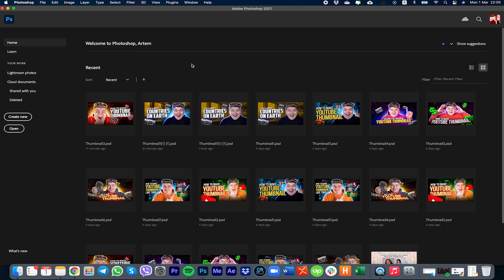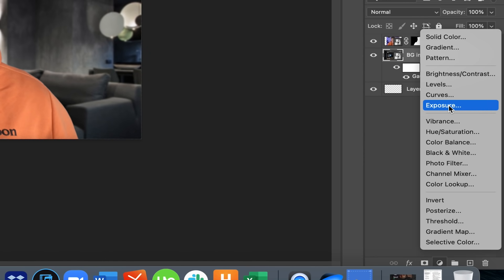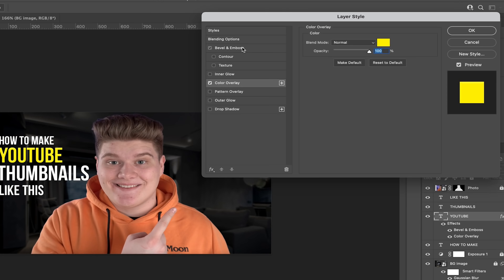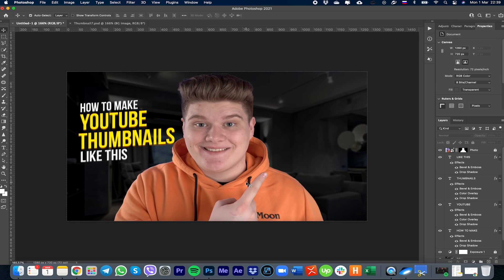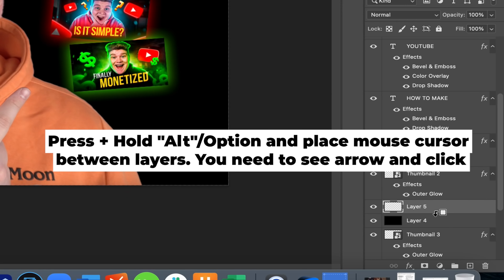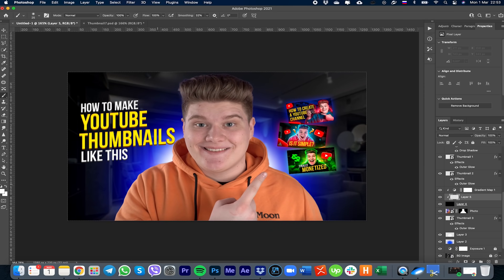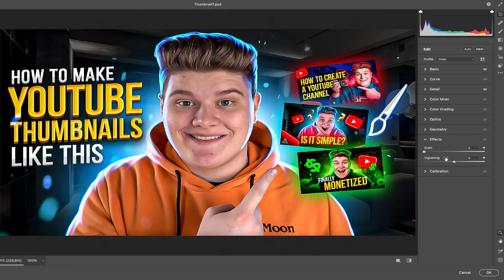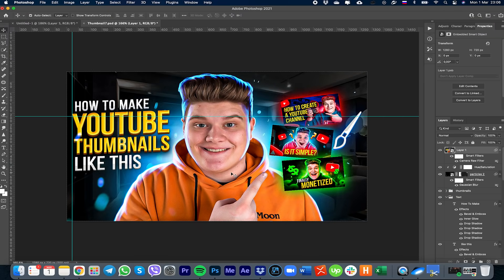How to Make a Thumbnail for YouTube Videos with Glow Effect: Quick and Easy tutorial for Beginners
YouTube custom thumbnail tutorial is easy to make with the right tools! I'm gonna show you a step-by-step tutorial for Beginners in Photoshop to make a cinematic cool fancy thumbnail with a Glow effect. This thumbnail would give you more views and high CTR!

Learn how to create & scale a 5-6 figure YouTube Kids Automation channel in 30 days with my free training

//TOOLS & SERVICES I USE:
○ Keyword research tool for YouTube, I use this free software and so far I have gained more than 100M+ views and rank #1 in YouTube search - 100% Recommended

0:00 Intro
0:46 Download templates
1:30 1. Choose thumbnail picture
2:04 2. Select the object
2:50 3. Add background
3:42 4. Add a title
7:34 5. Background light
8:24 6. Glow effect for objects
9:06 7. Glow effect around me
12:22 8. Add effects & particles
13:45 9. Color Correction

About Arti Creator (Artem Dovgenko): I'm a professional video editor in the past and represented Top 3% of the world's best freelancers. I provided video editing services for influencers and brands. In 2020 videos I edited gained more than 70 million views and 1,000,000 subscribers for my clients. Now I do not work as a freelance video editor anymore. I share everything I learned working with the biggest brands with you to grow your channel faster.

From 2022 I run numerous channels in YouTube Kids niches and teach how you can do it.

I worked with:
○ Nestle, Fox Sports, Shopify, White Claw, Lone Star, Johnny Dang, Spaulding Decon, Luca Gallone (@lucaggallone), Oberlo, and more

Sharing YouTube growth strategies and tips to help you grow your YouTube channel faster than you thought possible